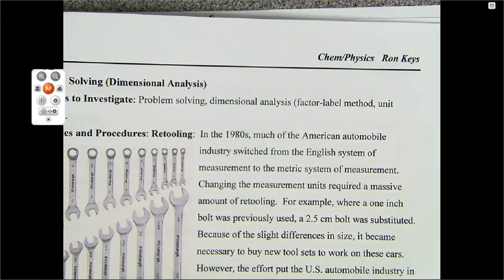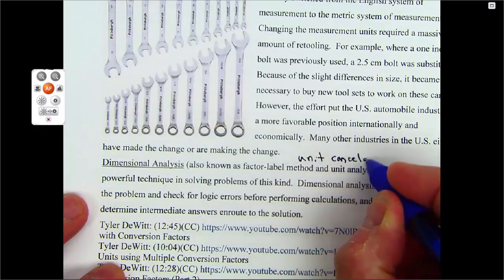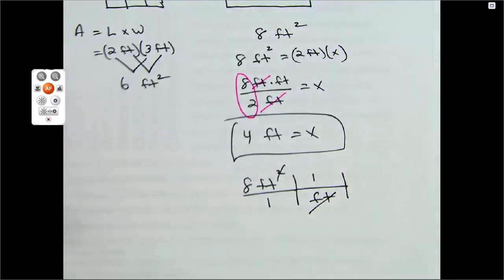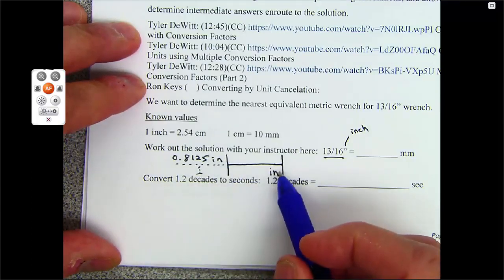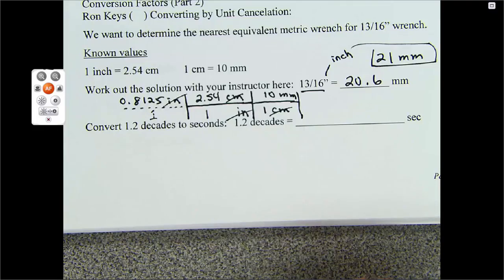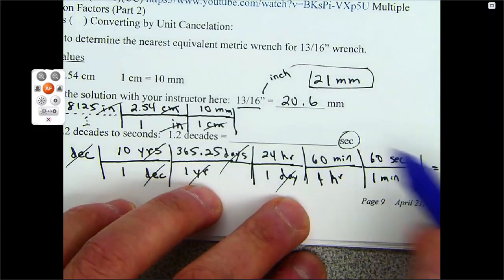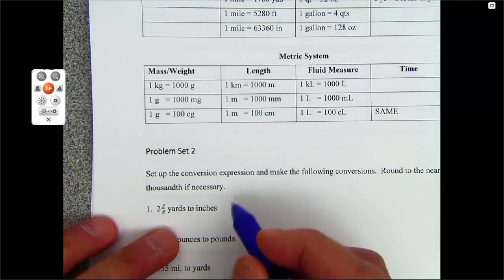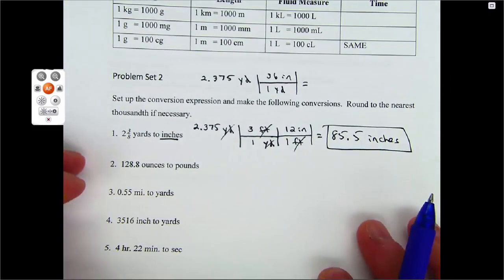GC Converting by Unit Cancelation